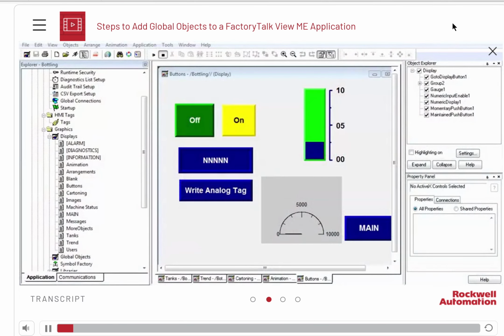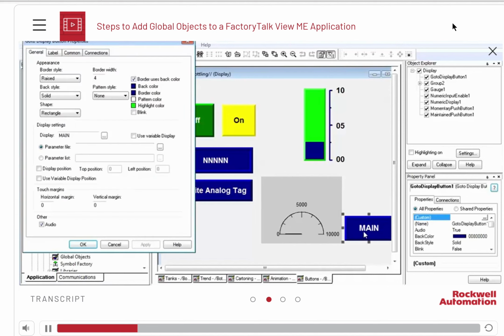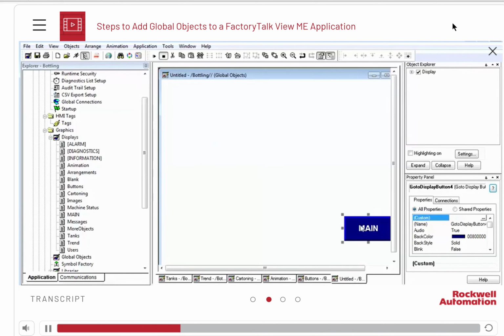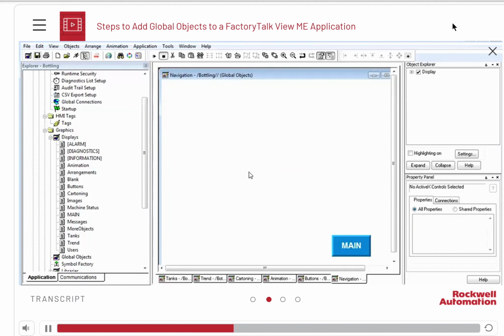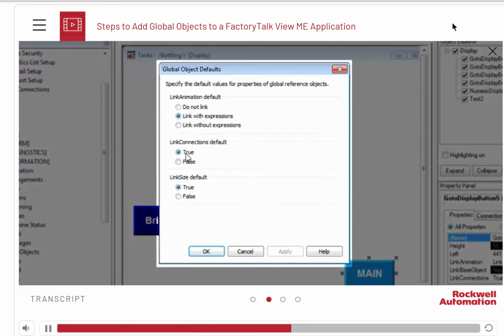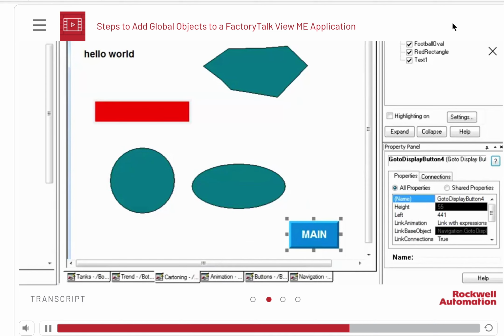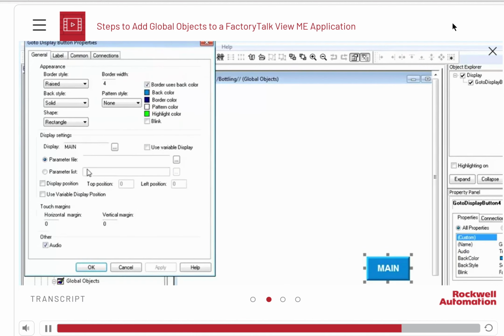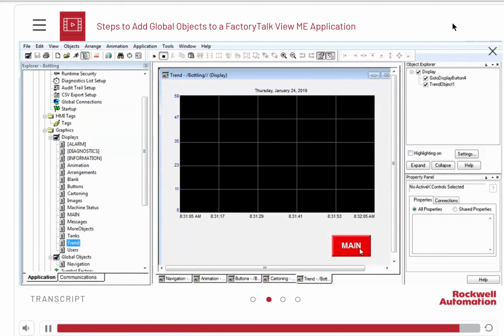FactoryTalk View ME Adding Global Objects